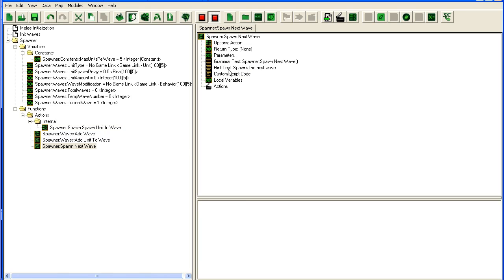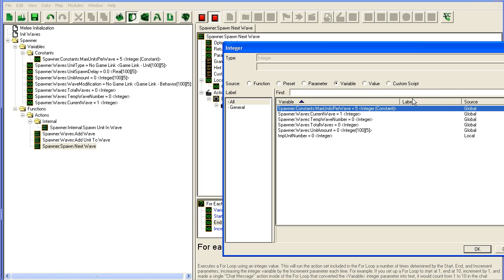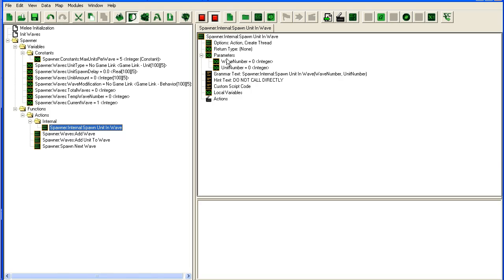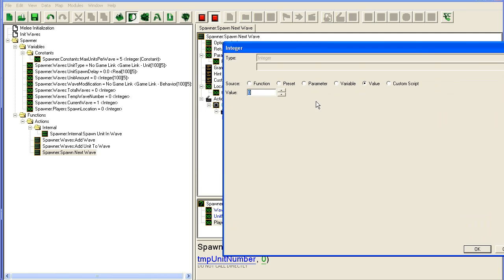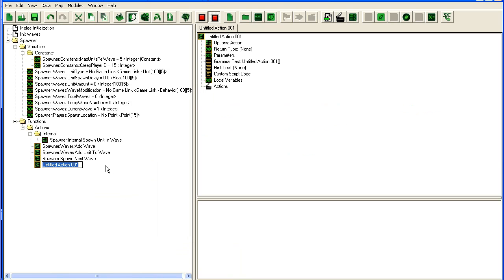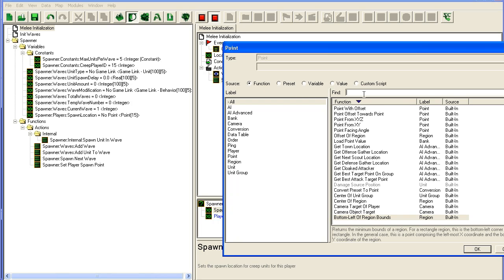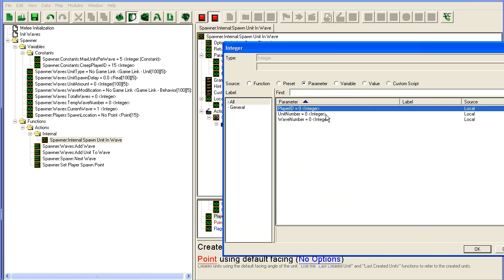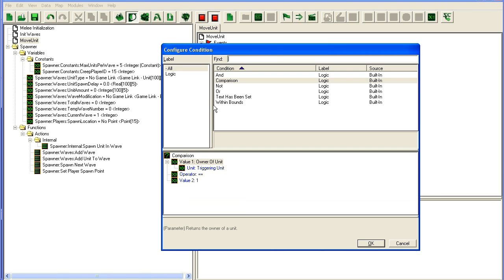Galaxy Editor Tutorial - Unit Spawner (Advanced) (3/7)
In this rather long tutorial I create an advanced unit spawning system. I also cover some rather advanced trigger topics so even if you know how to create the basics of a unit spawning system you might want to watch it.

In particular custom actions, functions and threading will be covered.

I also show off a bit of my own tower defense map and included a download link for that further down in this description.